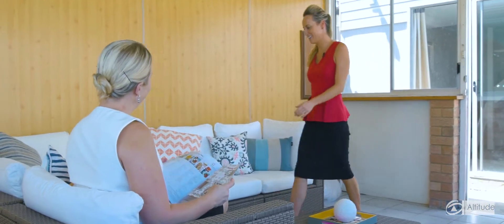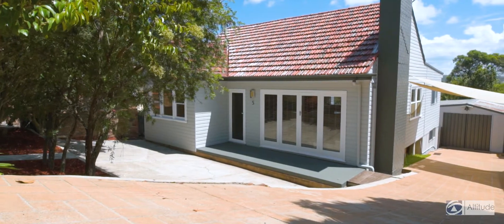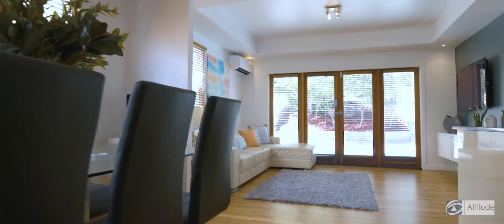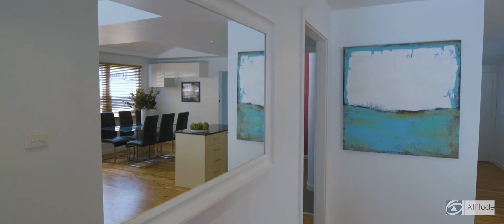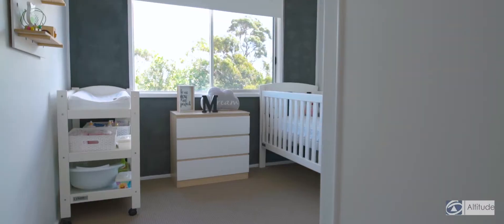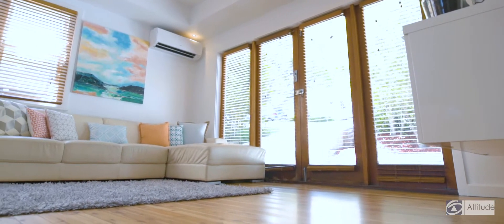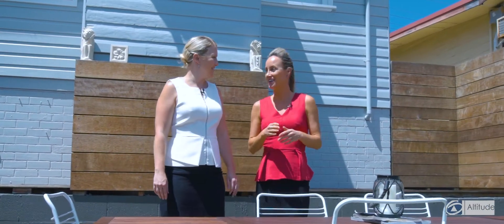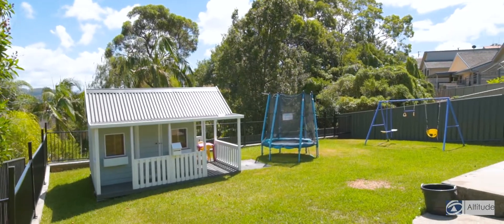5 Jennifer St Charlestown